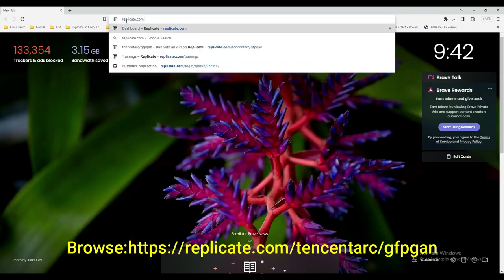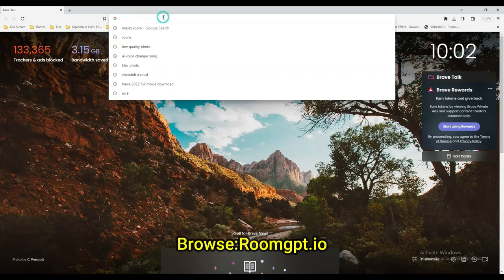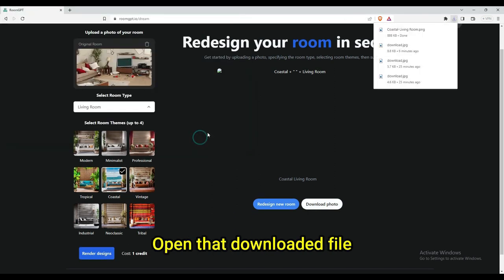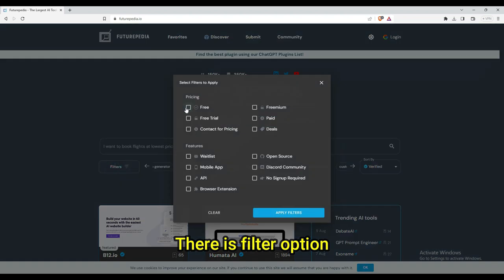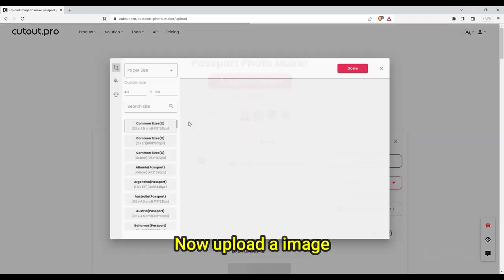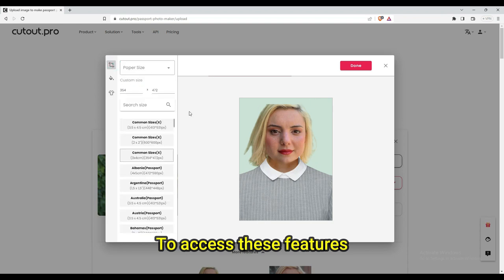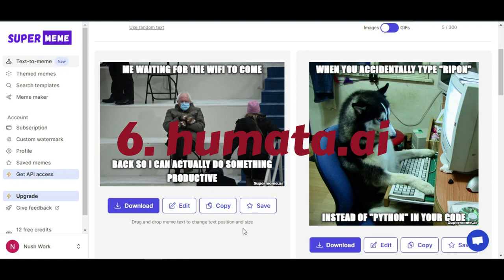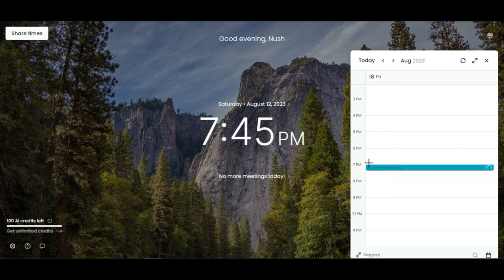7 Ai Websites That Will Make Your Future Bright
In this video we will show you best ai website that will help your daily life